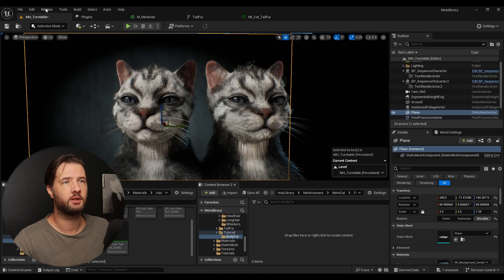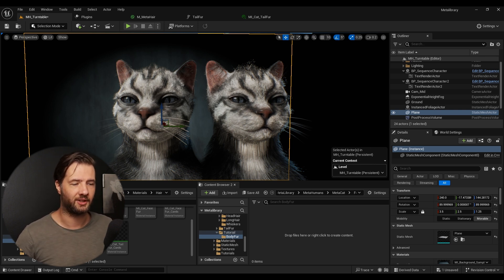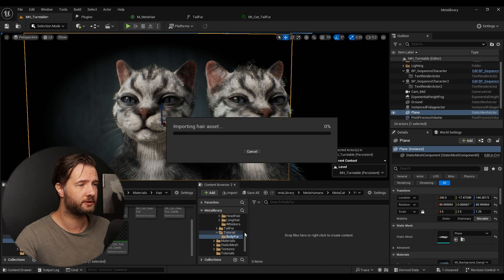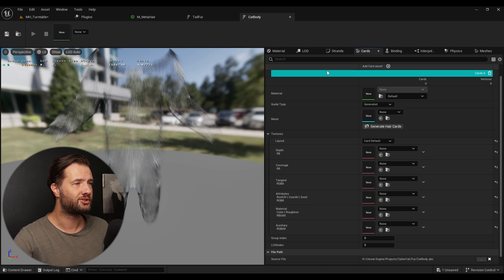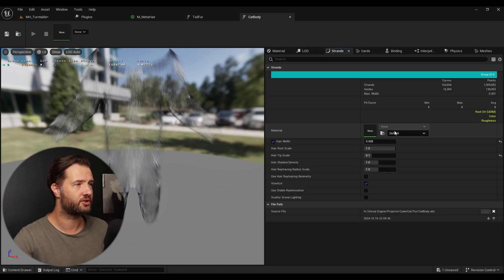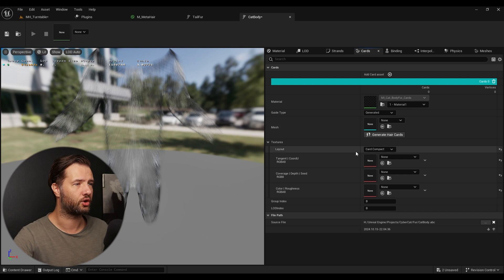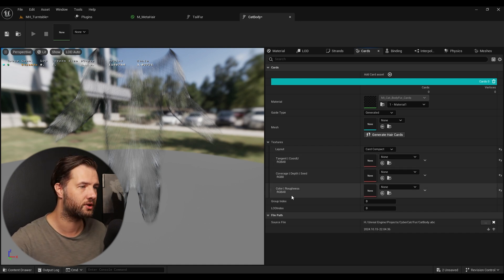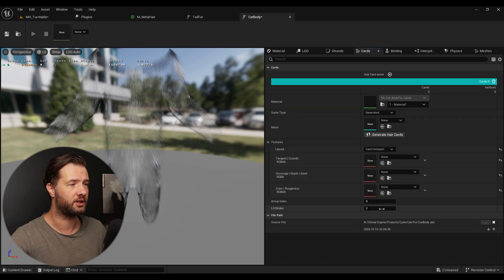UE5 | Convert Hair Strands to Cards Automatically | Tutorial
Tutorial on an new Unreal Engine 5 Experimental tool that lets to convert Hair Groom Strands to Cards.
00:00 Intro
01:11 Showcase
03:30 Setup
07:22 Convert Strands to Cards
14:43 Hair Card LOD Setup
18:45 Outro